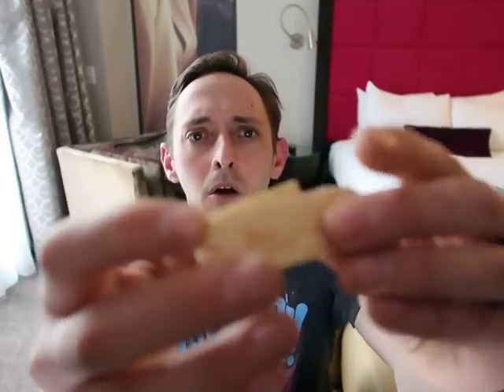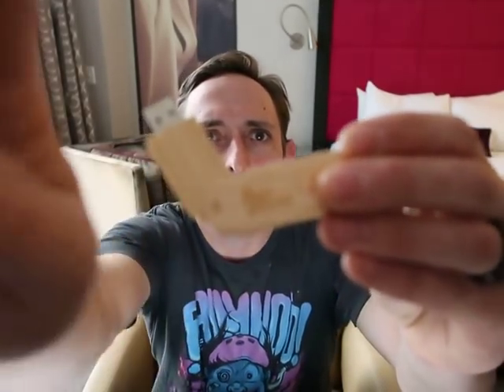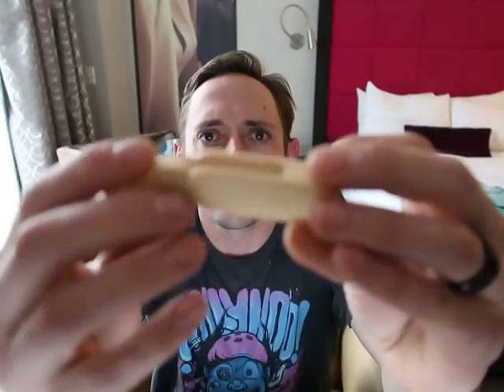NY Trip update and my dumb face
I screwed up on the file format, damn it! just realized i had it on the worst video format all day.